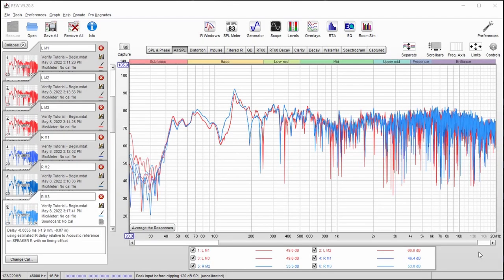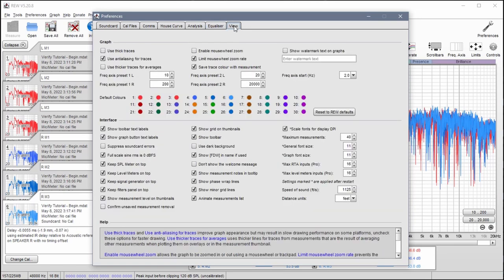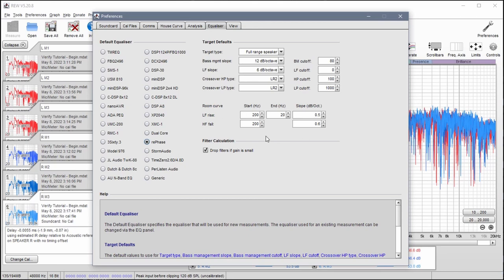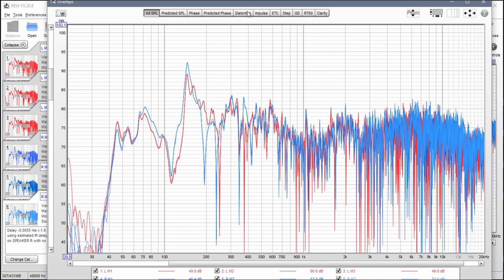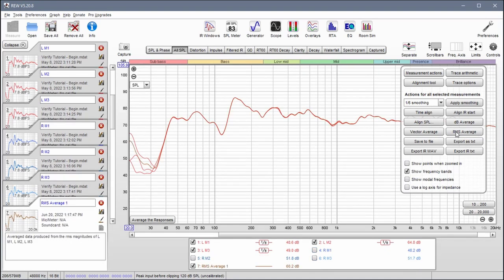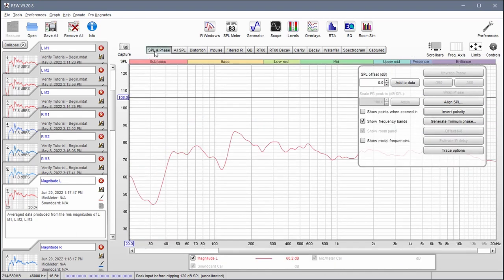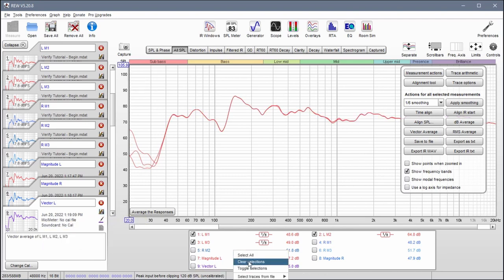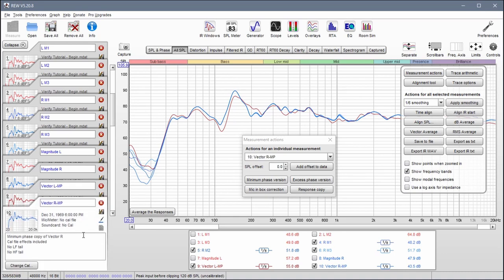Single-Point Digital Acoustic Correction for desktop & HiFi speaker systems Using REW and rePhase P1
Part 1

This tutorial is similar to my first except that it generates a filter using only one measurement position. It also presents a different approach to creating corrective EQ banks.

The filters created here will be slightly more accurate due to the fact that only a single measurement point is used. This accuracy is tailored specifically to the main listening position. Although multiple positions are not considered, the sweet spot is large enough to accommodate a listening zone around the main position of reasonable size.

Notes:
When configuring the LF Rise and HF Fall slopes in the preferences, you can deviate from the settings I used to suit your own taste. I used settings in the tutorial that are generally accepted as ideal by most people. However, if you prefer a brighter sound, you can lower the value of the HF Fall, bringing it closer to zero. If you want more bass, you can raise the value of the LF Rise, boosting it up away from zero. Try to keep the target as linear as possible while achieving a sound that you like.
Here are a couple configurations I happen to like:

LF Rise: 0.5 / HF Fall: 0.4
This set of values produces a very well balanced tone with crisp highs and full lows. The high frequency slope is ideal to my ears, and the slight nudge to the lows helps fill out the punch of deep bass transients.

LF Rise: 0.4 / HF Fall: 0.4
This was my baseline while developing the method. Keeping the two slopes the same gives you a ruler-flat linear target.